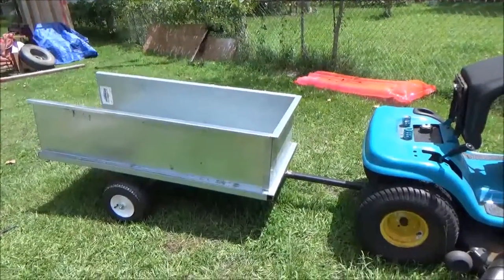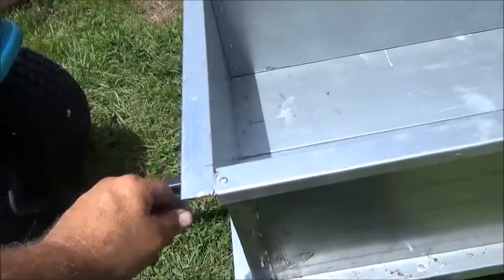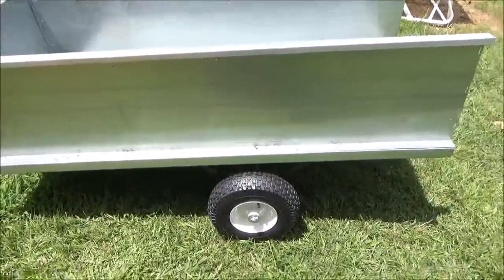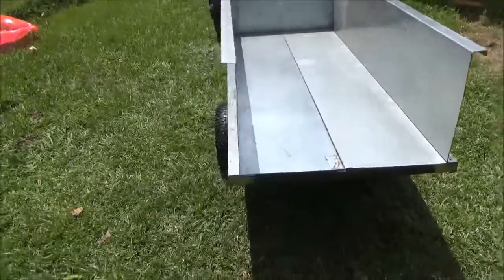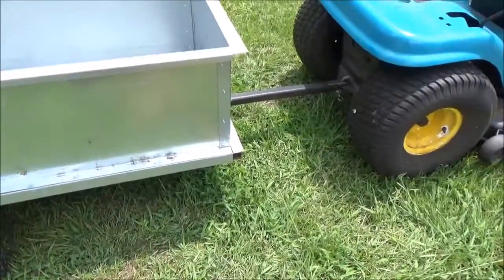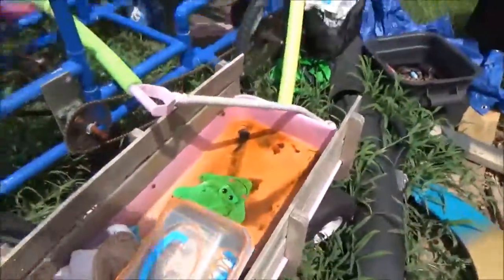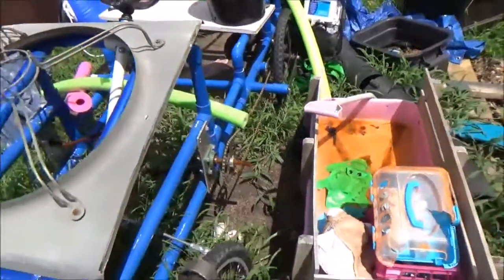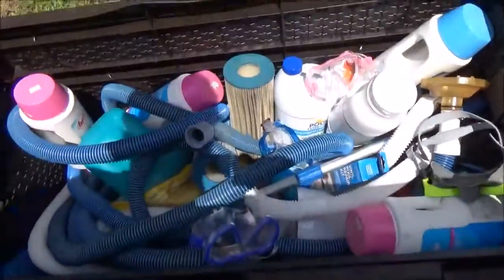How I made a Garden Cart Part 3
I make a Garden Cart from scrap steel and sheet metal.